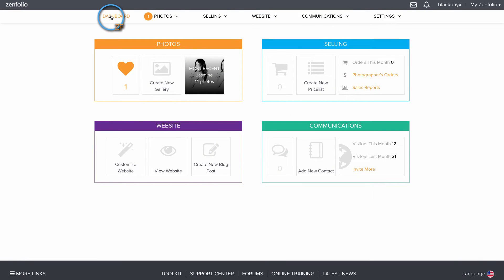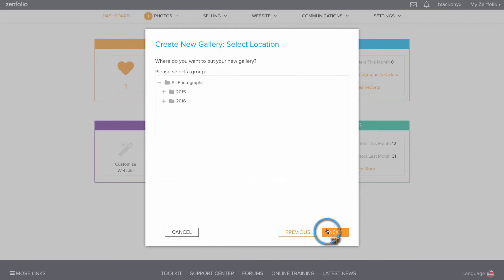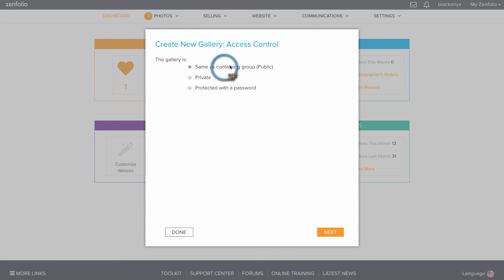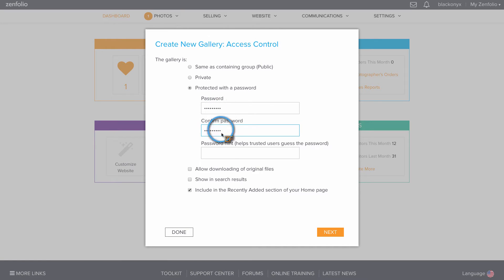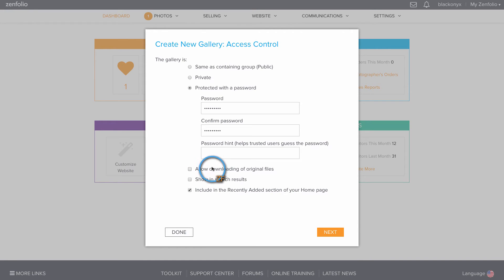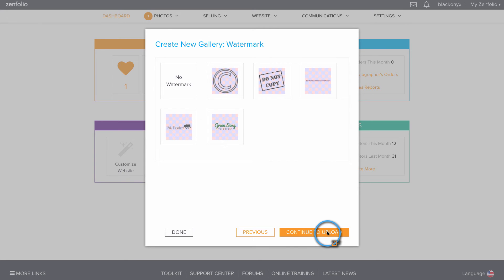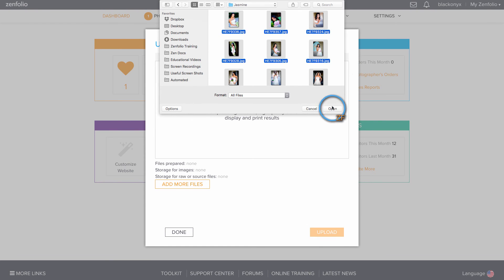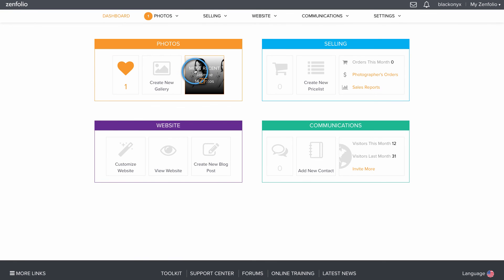Upload your photos - learn how to create a new gallery and upload your photos. | Zenfolio Classic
From your Dashboard you can quickly create a new gallery and upload your photos into it.